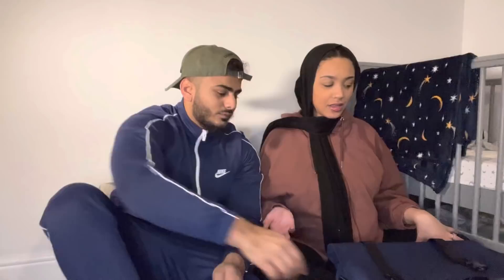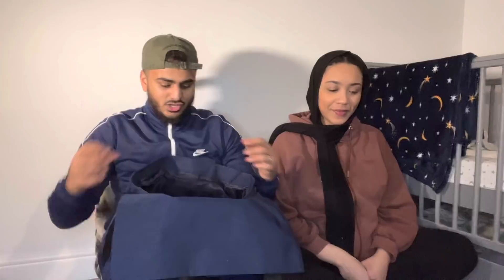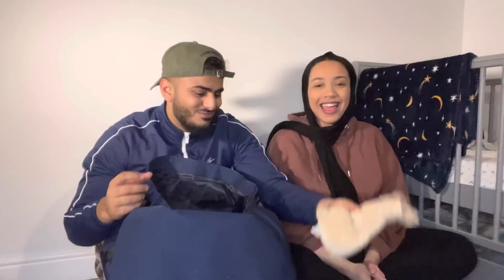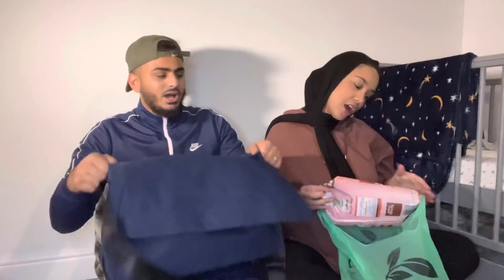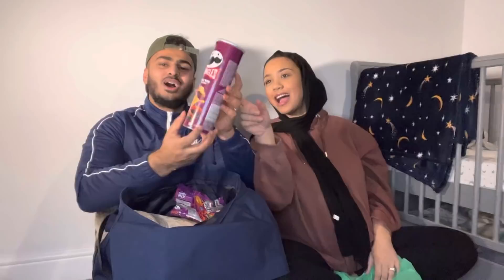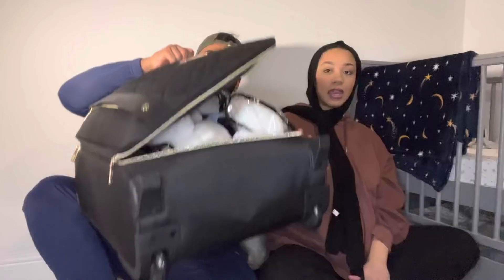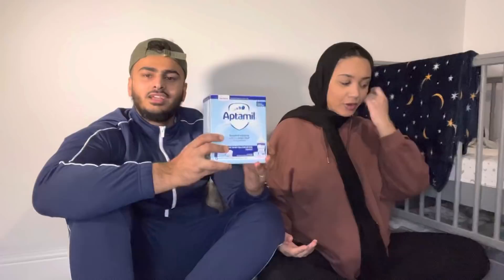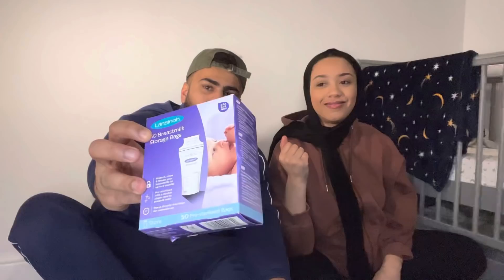PACKING MY HOSPITAL BAG | BABY NO.1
Here is what’s in my hospital bag for Baby No.1 Inshallah! Please let me know, if you think I’ve missed anything - we appreciate all your advice and comments so please do let us know down below 🤍

Social media’s